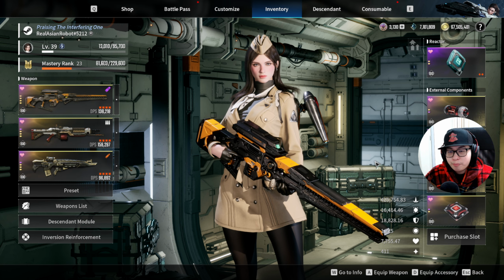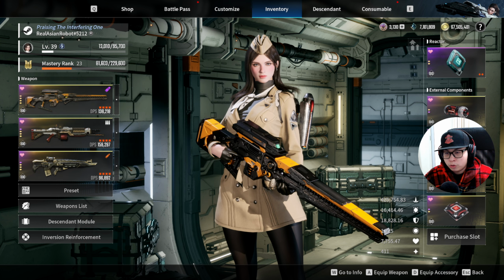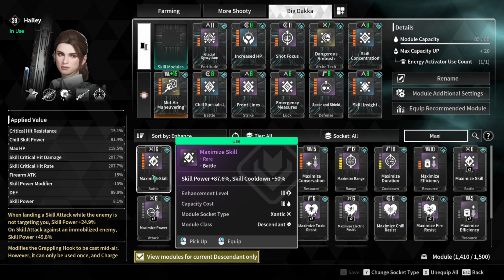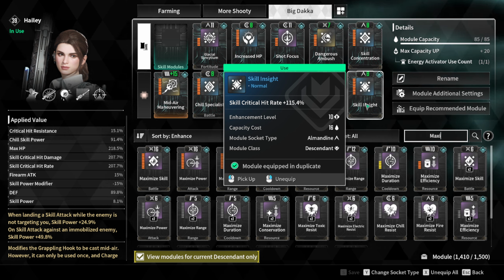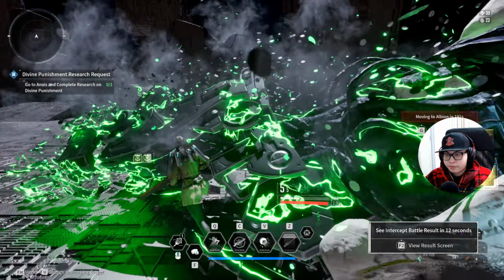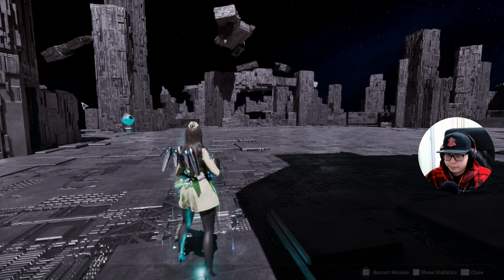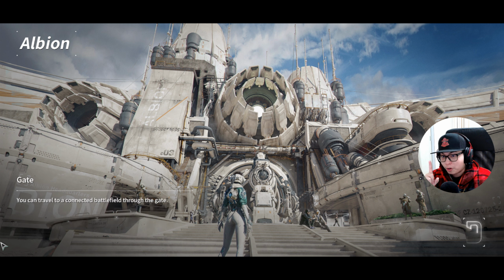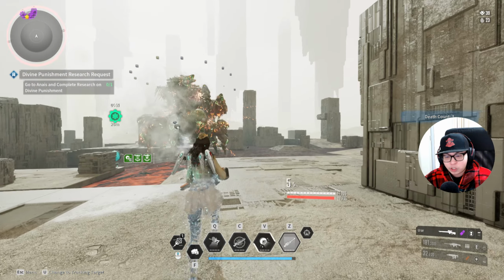Best Hailey Sniper Build for Boss Killing in The First Descendant | Gameplay Included!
Discover the *Best Hailey Scott Sniper Build* for Boss Killing in The First Descendant! In this guide, I show you how to defeat five of the toughest bosses in the game—Executioner, Dead Bride, Devourer, Pyromaniac, and Swamp Walker—in under 15 seconds using Hailey's devastating *Zenith* sniper skill. Whether you’re a beginner or an advanced player, this build will help you dominate Hard Mode bosses with ease.

*In this video, I break down everything you need to know about building the perfect Boss Killer Hailey:*
1) The Reactor and External Components that make the build powerful.
2) The Ultimate Weapon to choose and which Modules you need for maximum damage.
3) How to get 7 shots instead of 4 with Hailey's Zenith.
4) Why I still use the controversial Skill Insight Module (it’s actually a game-changer!).
5) An alternative build for players who are confident in their shots, using the Maximize Skill Module.
6) A step-by-step demonstration of five Hard Mode boss kills using this build!

As an official content creator for Nexon and The First Descendant, I’m here to help you get the most out of your gameplay. Every little bit helps keep the content flowing, and I appreciate each and every one of you. 💙

Timestamps:
00:00 - Introduction to the Vid
00:50 - Reactor & External Component
02:30 - The Weapon Choice Matters
03:25 - Hailey's Sniper Build Explained
06:30 - Why do we use Skill Insight?
08:50 - How to use Maximize Skill
10:25 - Hard Mode Executioner Kill
11:40 - Hard Mode Dead Bride Kill
13:25 - Hard Mode Devourer Kill
15:10 - Hard Pyromaniac Kill
16:55 - Hard Swamp Walker Kill
18:25 - Closing Thoughts
19:20 - Thanks for Watching & Supporter Shout-Out

📅 *Stream Schedule:*

Video Content released almost DAILY!

Turn off Ad-Block when watching Streams and Vids!